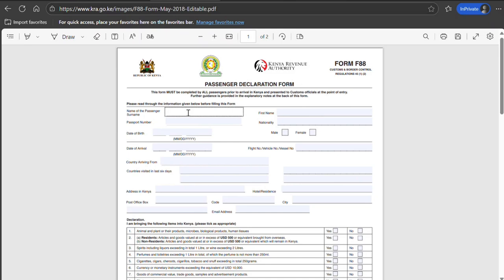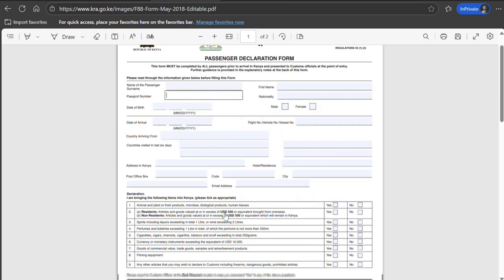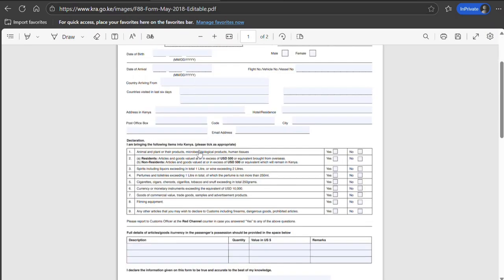How to Fill Form F88 (Kenya Customs Passenger Declaration) - Step-by-Step Guide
Here is a detailed YouTube description you can use, complete with relevant hashtags:
How to Fill the Kenya Customs Passenger Declaration Form F88 - Step-by-Step Guide
Traveling to Kenya soon? Don't stress about the paperwork! This comprehensive video tutorial will guide you step-by-step on how to accurately fill out the Kenya Customs Passenger Declaration Form (Form F88) upon arrival at airports like JKIA (Jomo Kenyatta International Airport).
Filling out this form correctly is crucial for a smooth and quick entry into Kenya. We break down every section, from personal information to duty-free allowances and what items you must declare (like cash over {USD} 10,000 or goods exceeding {USD}  500).
In this video, you will learn:
 * The purpose of the Form F88 and who needs to complete it.
 * How to correctly fill out your personal details and flight information.
 * What the duty-free allowances are for spirits, wine, and tobacco.
 * The specific goods, animal products, and currency that must be declared.
 * Tips to avoid delays, fines, or penalties at the Kenya Revenue Authority (KRA) Customs desk.
Make your arrival in Kenya hassle-free! Watch now and be prepared.